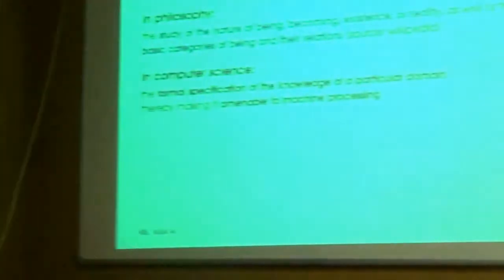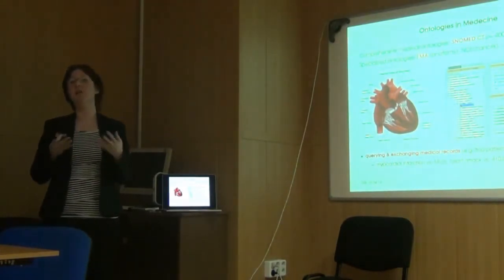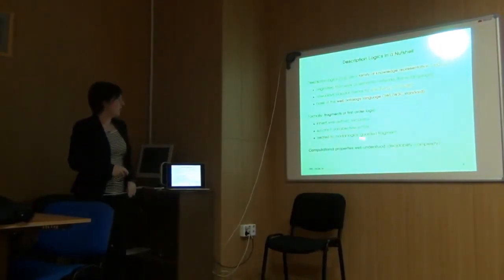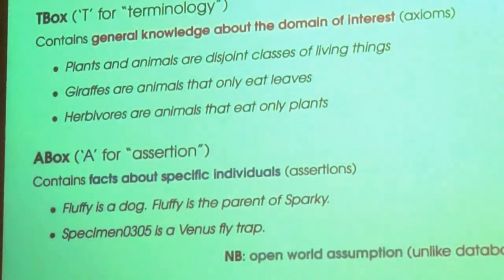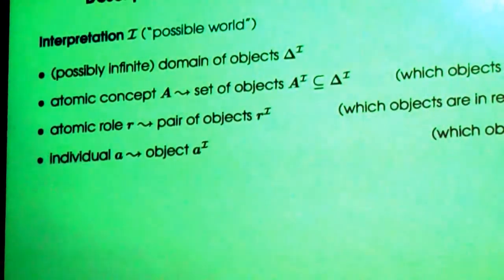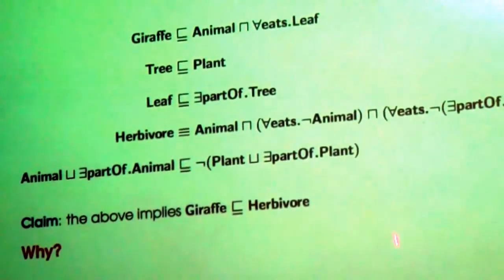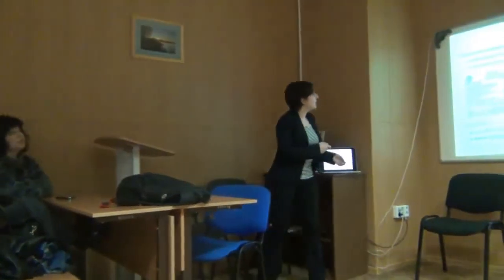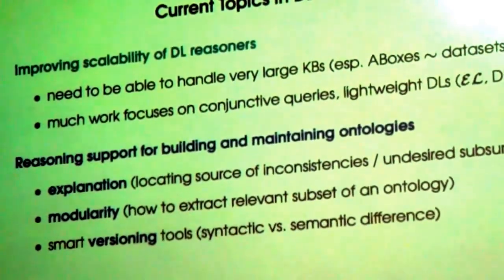Meghyn Bienvenu. Ontologies in Computer Science and Description Logics 16.04.2014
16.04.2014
Meghyn Bienvenu
Ontologies in Computer Science and Description Logics

Formal Philosophy seminar